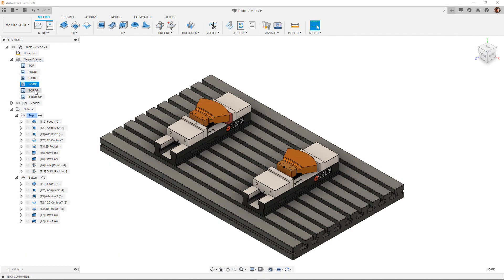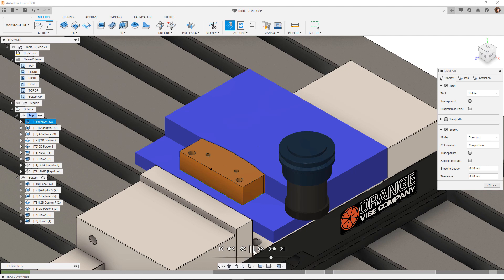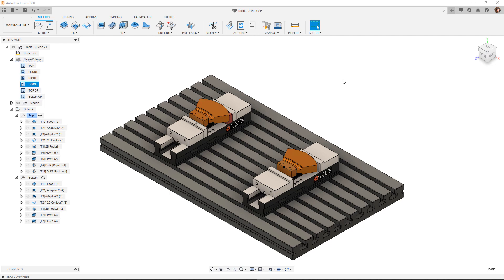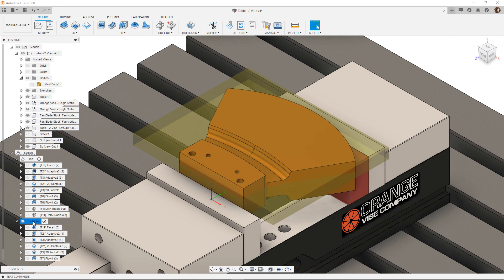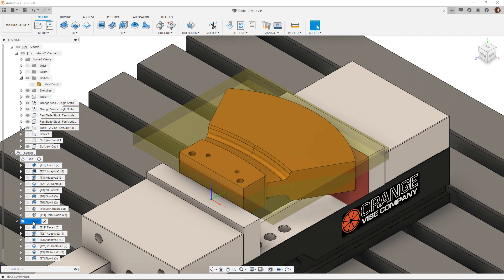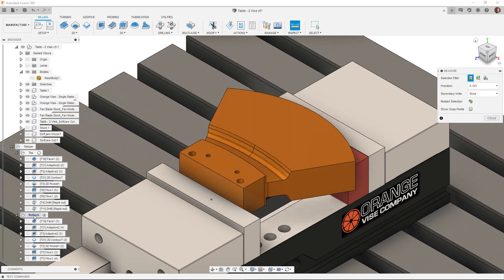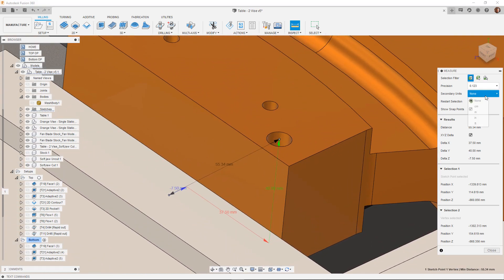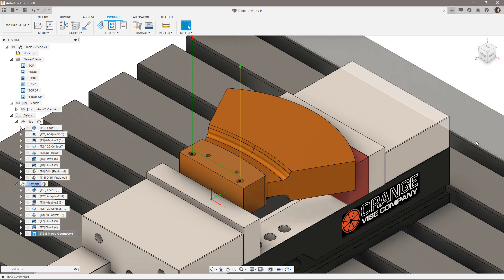QUICK TIP: Measure with Snap Points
See how to use the Measure command to ensure your setup is accurate before beginning to machine, and see how using snap points can make selection of features like midpoints of lines and centers of cylinders MUCH easier – whether you're setting up a machine or not!